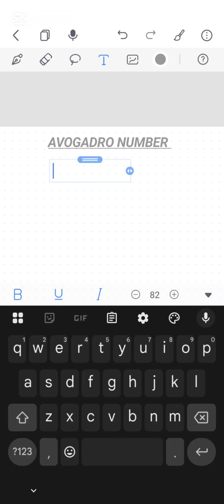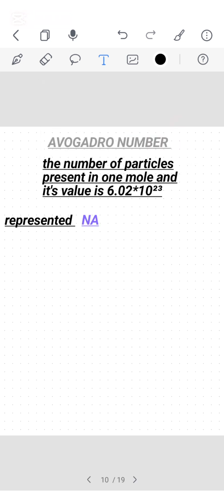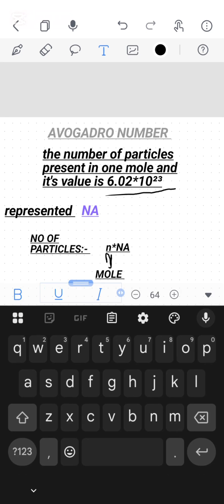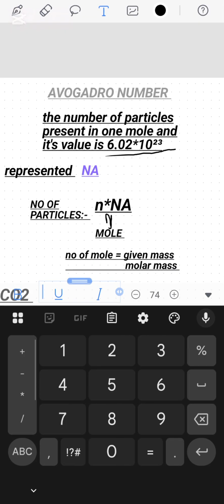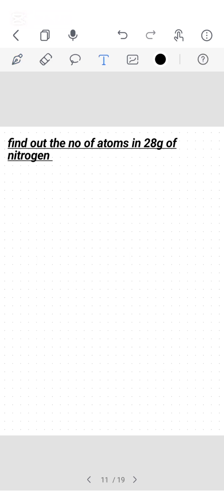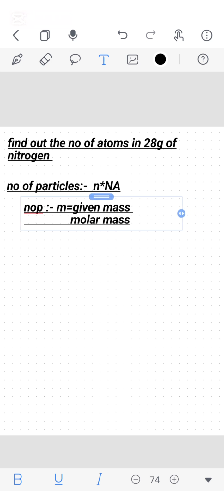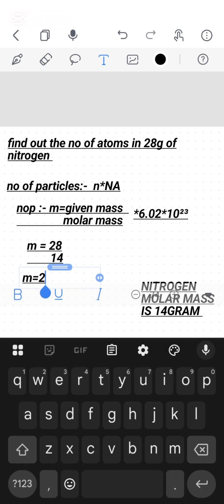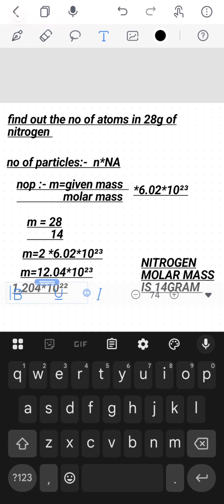Avogadro Number Explained | Formula & Examples